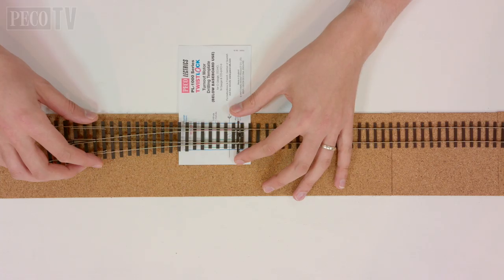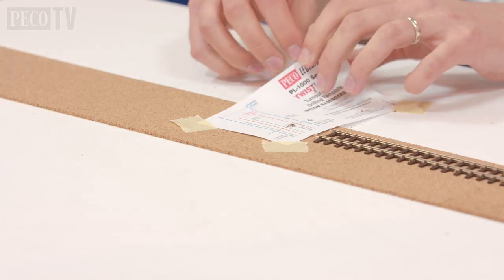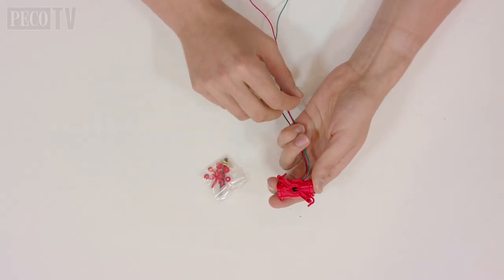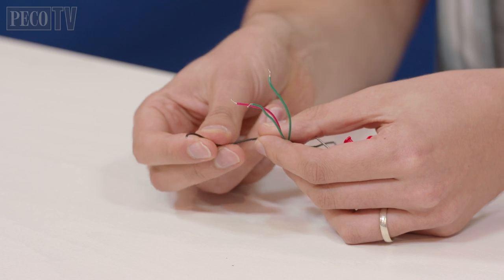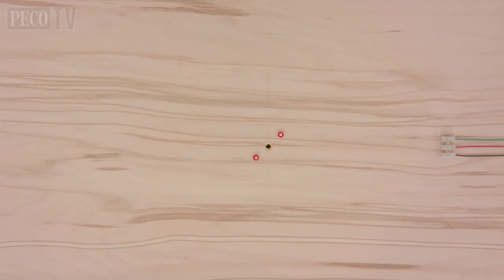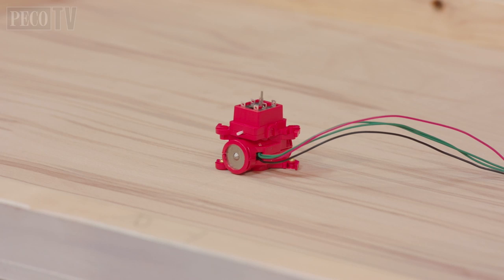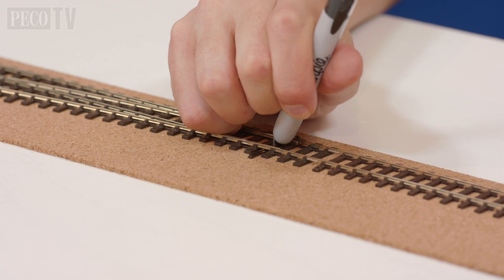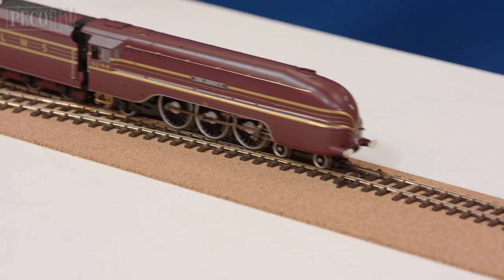Peco TV introduction to Twistlock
An introduction to the new Peco PL-1000 Twistlock turnout motor which is due to be available at the beginning of December 2019.